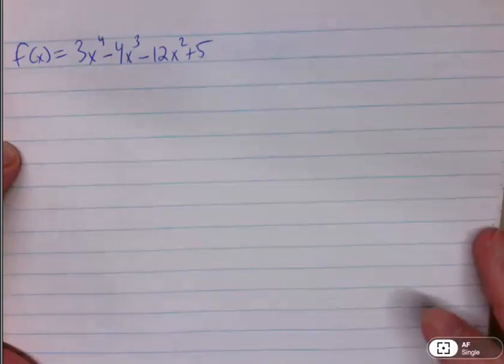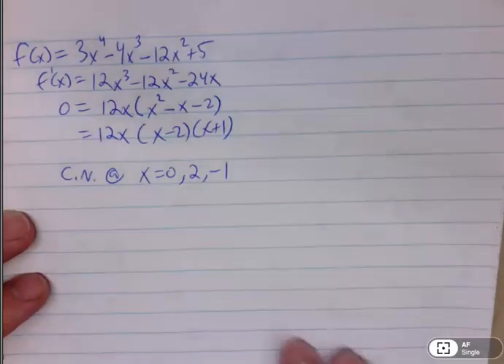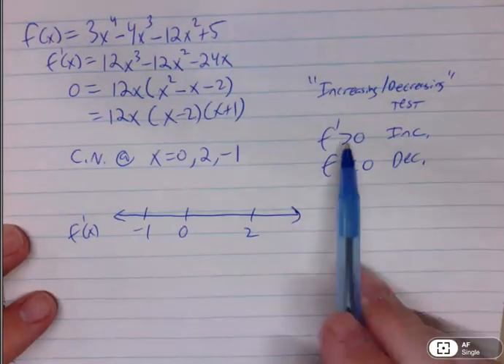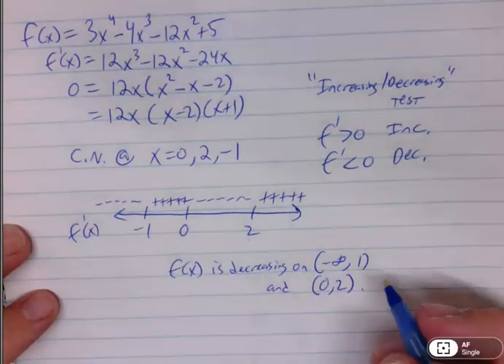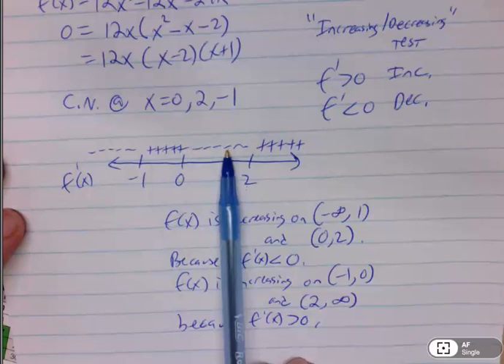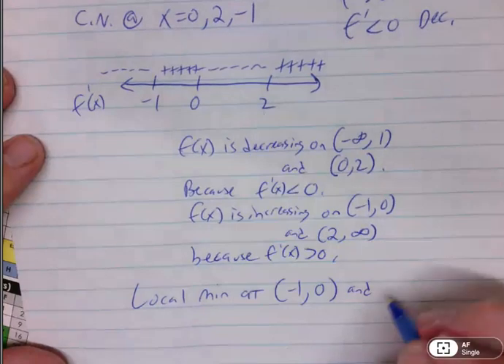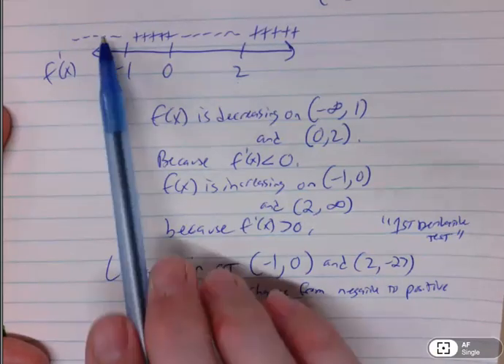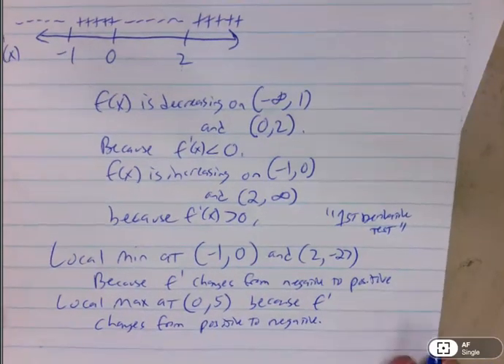Finding Local Max and Local Min Example 1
An example finding the local max values and local min values of a function utilizing the increasing/decreasing test and the first derivative test.